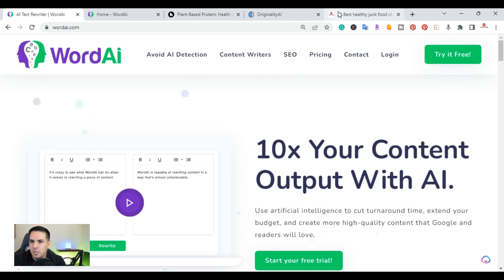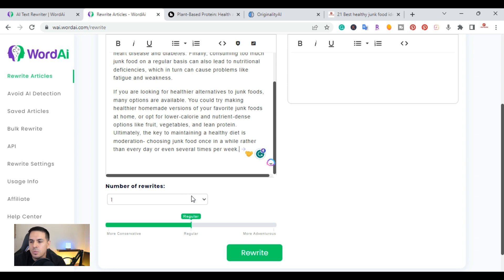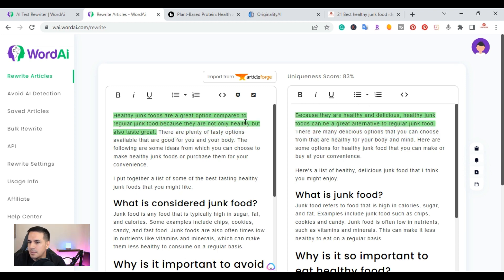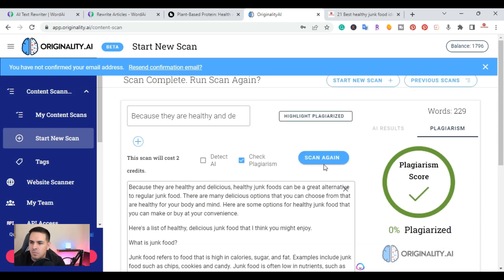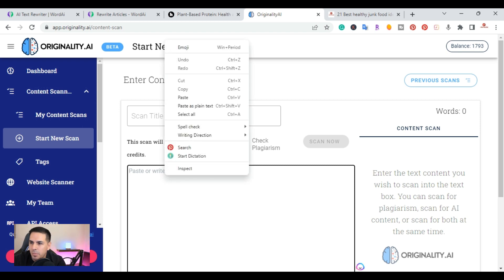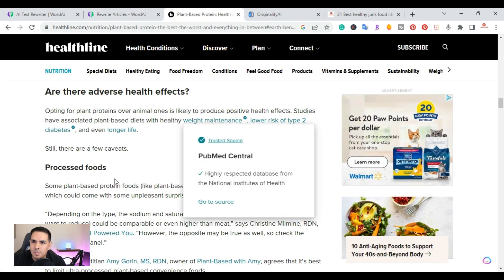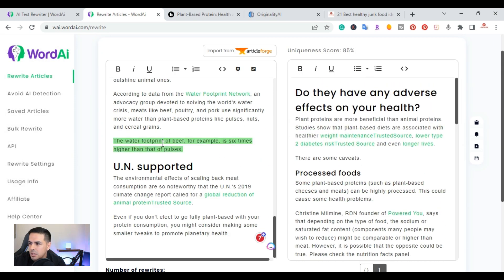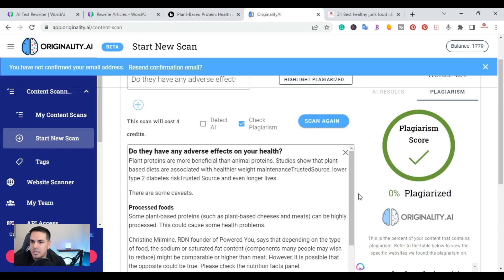How To Rewrite Articles FAST Using Wordai 100% Plagiarism Free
Learn how to rewrite articles FAST using Wordai, the world's best article spinner. This software is 100% plagiarism free and can save you hours of rewriting time.